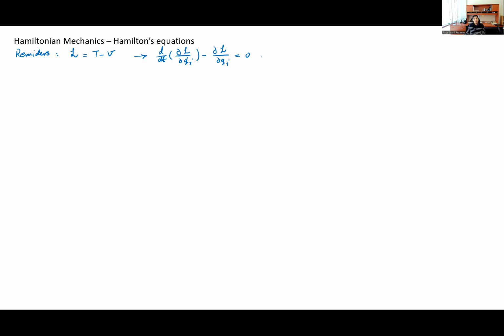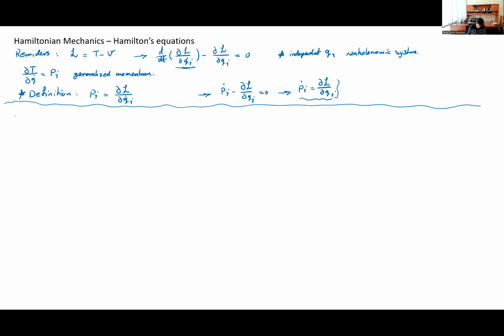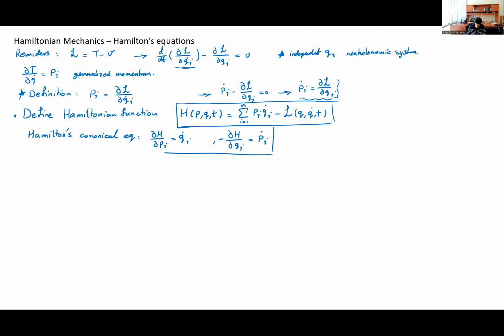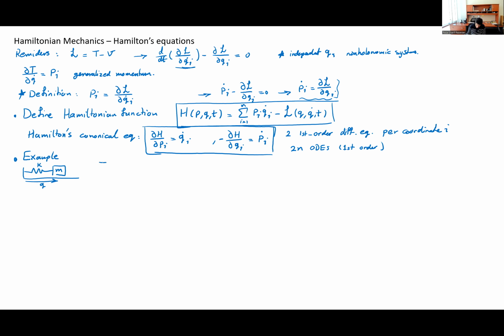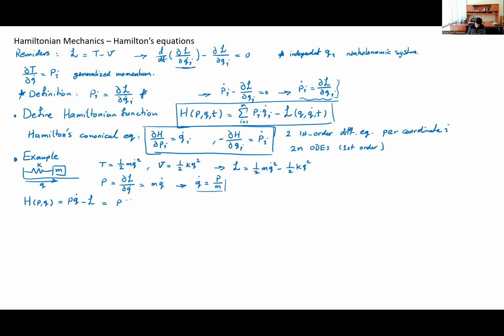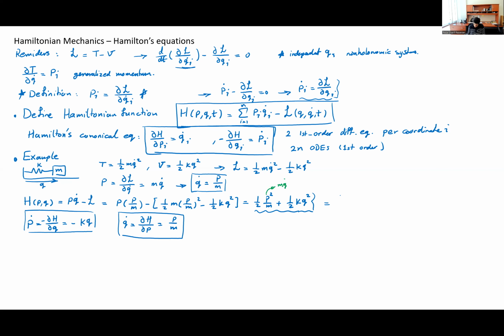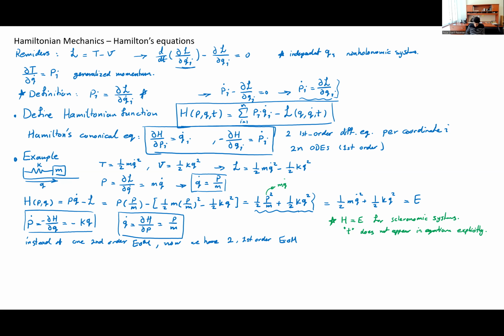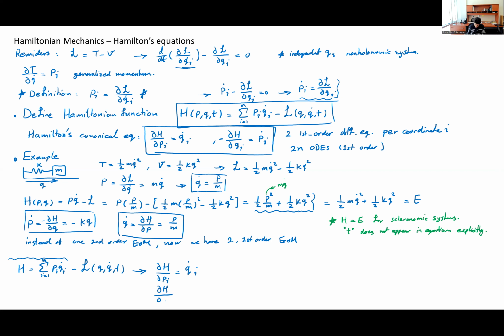Advanced Dynamics - Hamiltonian Mechanics - Hamilton equations